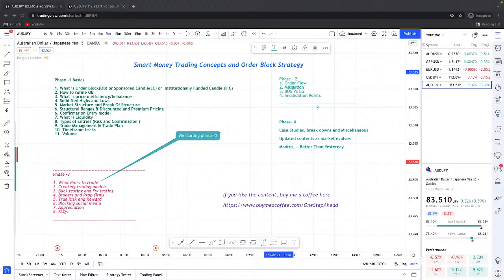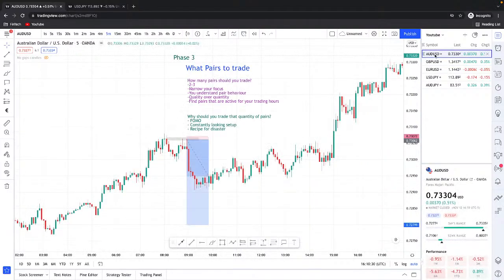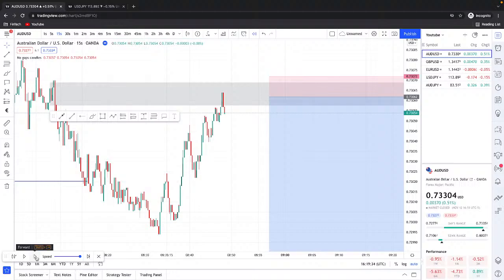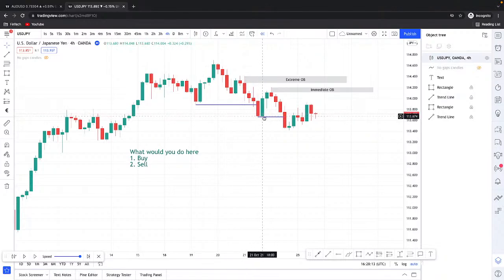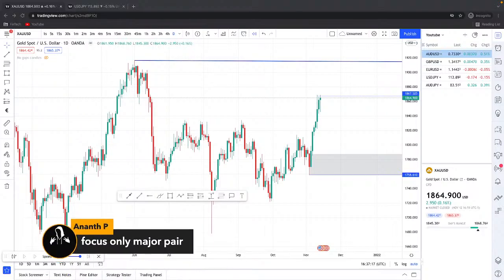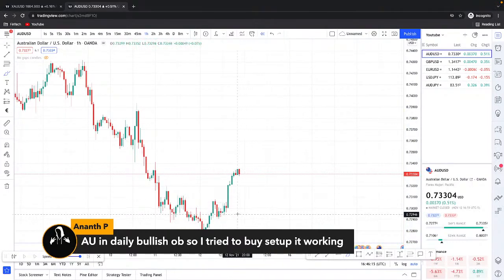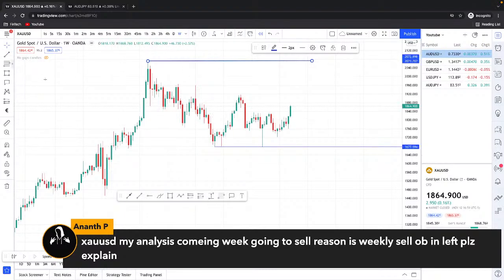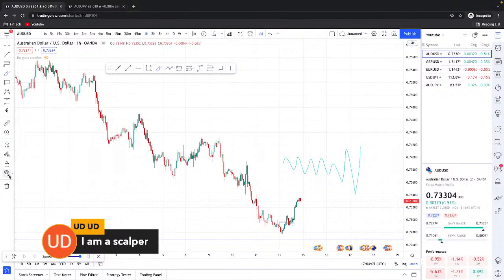Ask Me Anything about Smart Money Concepts. Episode - 3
1. What is Order Block(OB) or Sponsored Candle(SC) or  Institutionally Funded Candle (IFC)
2. How to refine OB
3. What is price inefficiency/Imbalance
4. Solidified Highs and Lows
5. Market Structure and Break Of Structure
6. Structural Ranges & Discounted and Premium Pricing
6. Confirmation Entry model
7. What is Liquidity
8. Types of Entries (Risk and Confirmation )
9. Trade Management & Trade Plan
10. Timeframe tricks
11. Volume

Phase - 2
1. Order Flow
2. Mitigation
3. BOS Vs LG
4. Invalidation Points

Phase -3

1. What Pairs to trade
2. Creating trading models
3. Back testing and Fw testing
4. Brokers and Prop firms
5. True Risk and Reward
7. Appreciation
8. FAQs

Phase- 4